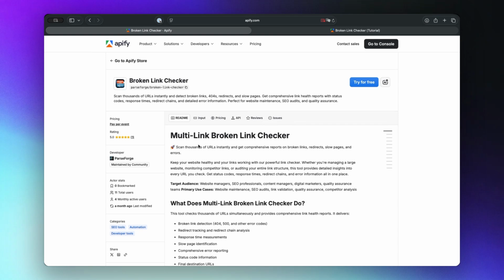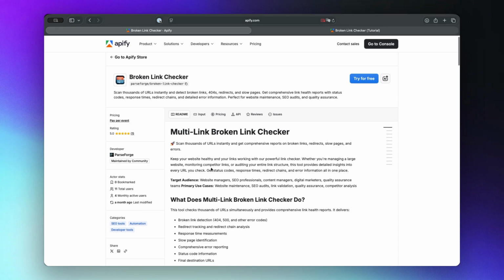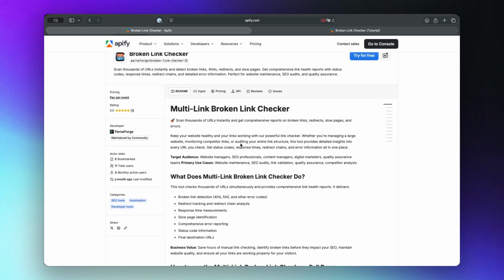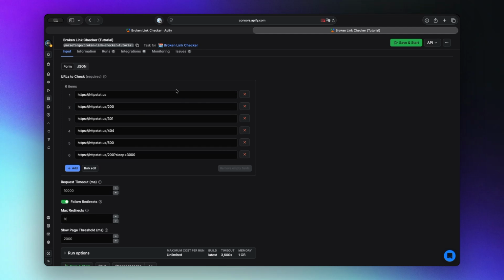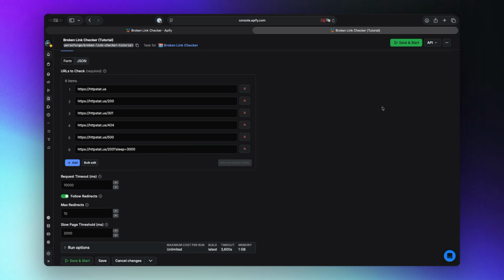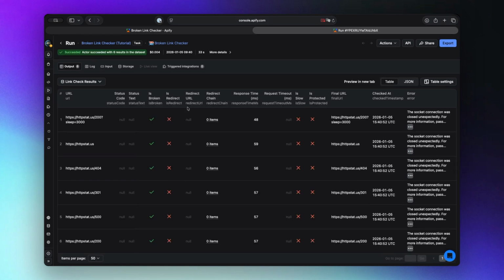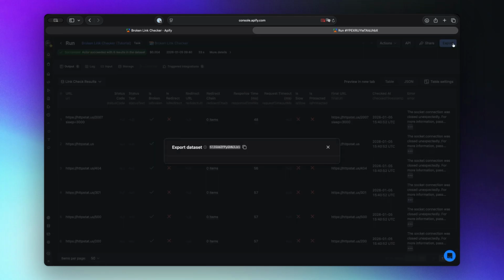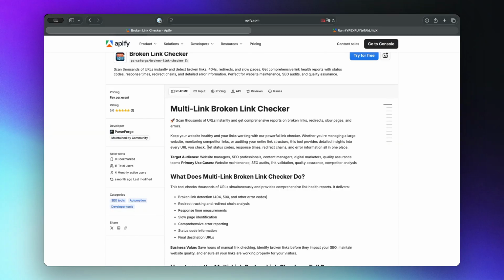How to Scan Hundreds of URLs in Seconds | Broken Link Checker Tutorial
In this tutorial, you’ll learn how to use the Multi-Link Broken Link Checker on Apify to scan hundreds or even thousands of URLs at once and instantly detect broken links, redirects, slow pages, and errors.

This tool is perfect for SEO audits, website maintenance, quality assurance, and competitor link analysis. Instead of checking links manually one by one, you can run a single job and get a clean, structured report with status codes, response times, redirect chains, and error details.

In this video, I’ll walk through:
 • What the Multi-Link Broken Link Checker does
 • How to configure the input for bulk URL checks
 • How to detect broken links, redirects, and slow pages
 • How to explore and export the results for analysis

You’ll also see a live example using real URLs to demonstrate different HTTP responses like 200, 301, 404, and 500 errors.